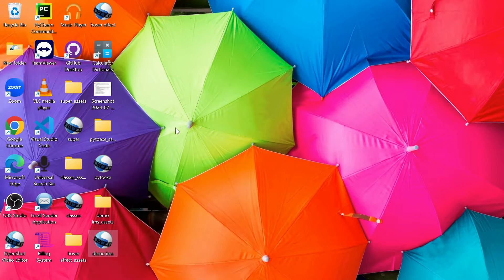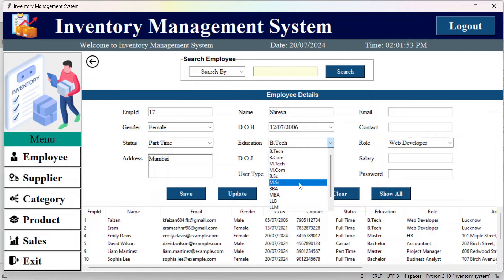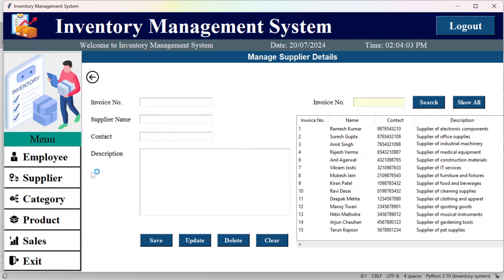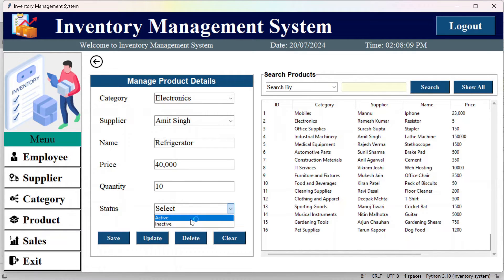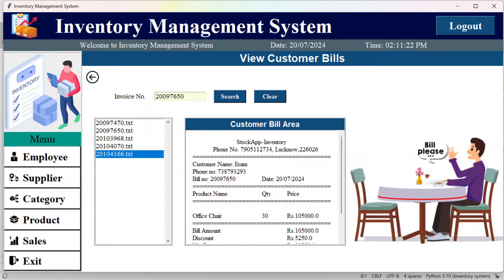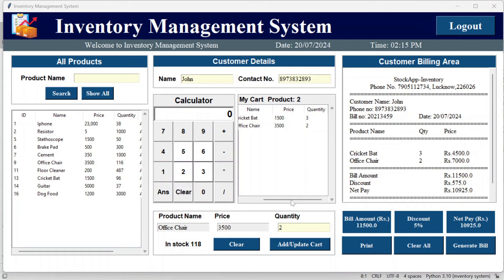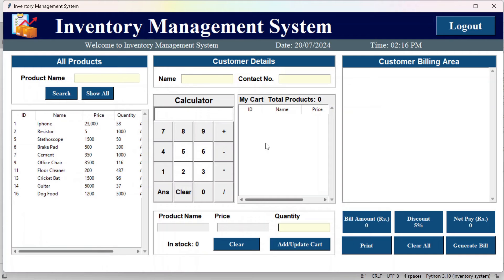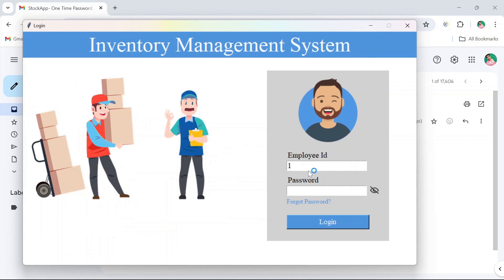Inventory System with Python & MySQL | Teaser 😍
In this video, I give you a quick teaser of an Inventory Management System built using Python Tkinter and MySQL. Watch as I demonstrate the main features and functionality of this powerful tool. Perfect for developers and anyone interested in learning more about Python and database integration.

⏱️ Timestamps:
0:00 - Introduction & Login Page
1:18 - Admin Dashboard
1:28 - Employee Section
4:05 - Supplier Section
5:12 - Category Section
5:44 - Product Section
7:42 - Sales Section
8:32 - Exit Functionality
8:54 - User Login
9:15 - Billing Section
13:24 - Forgot Password
14:44 - Conclusion